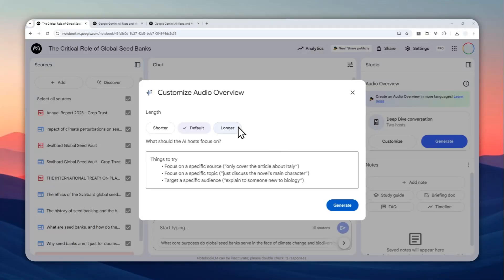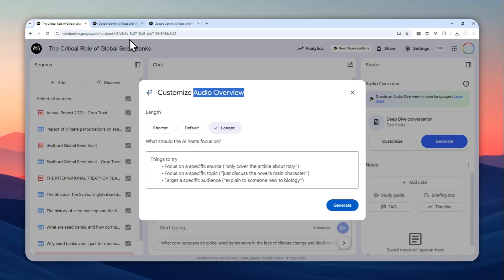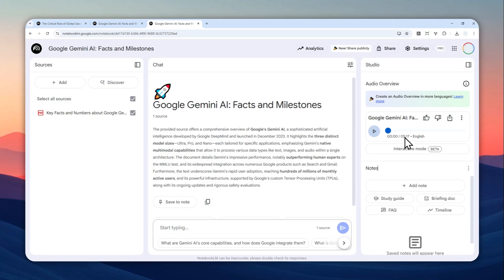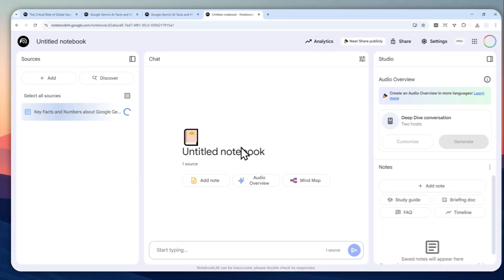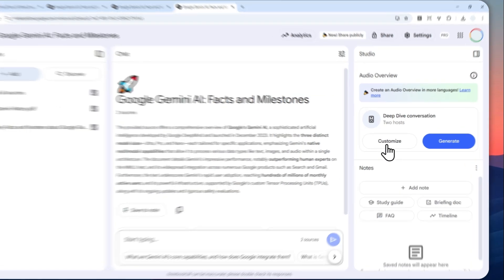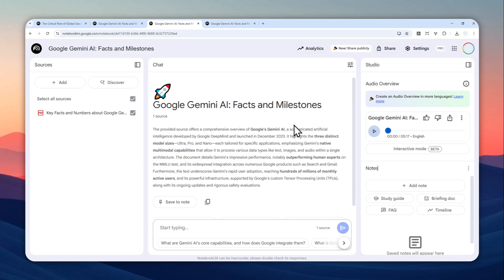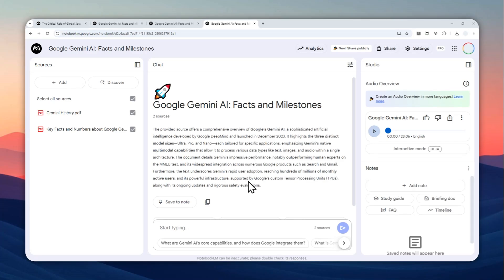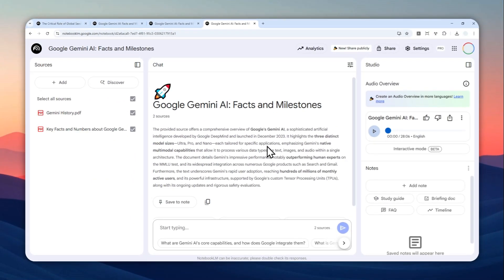How to Make NotebookLM Audio Overview Podcast LONGER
👉  In this video, I will show you how to make NotebookLM Audio Overview podcasts longer—perfect for extending AI-generated discussions, creating more detailed audio content, or maximizing your NotebookLM podcast length, audio overview duration, and Google NotebookLM extended conversations.

Prompt:
Detailed and comprehensive while still engaging, provide real-life examples or illustrations, explore relevant topics, both hosts shares unique view